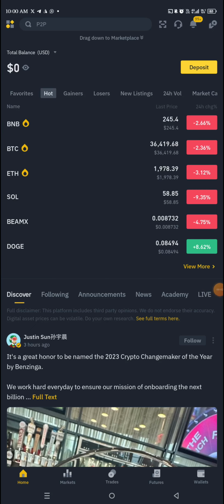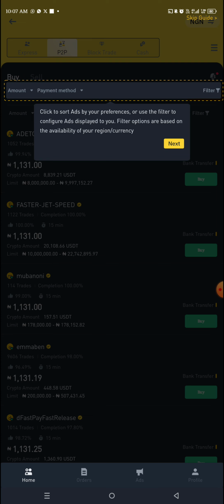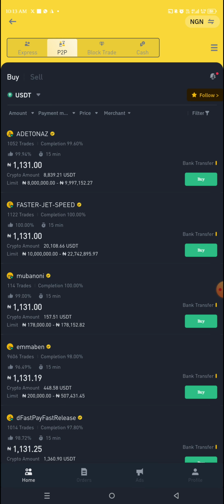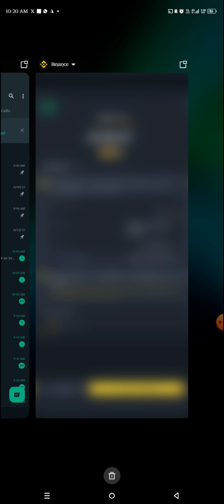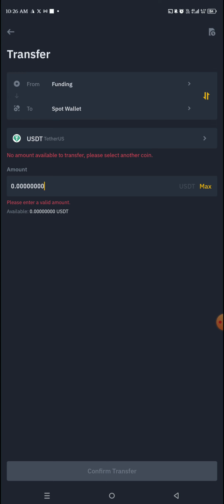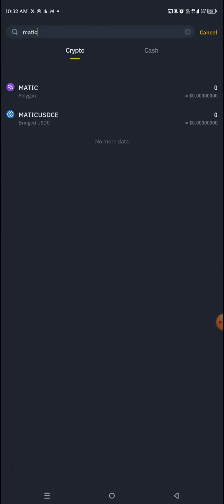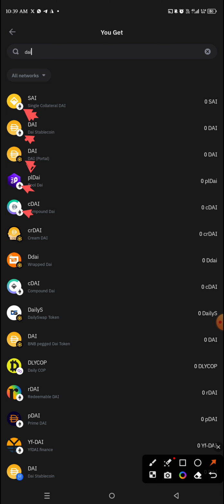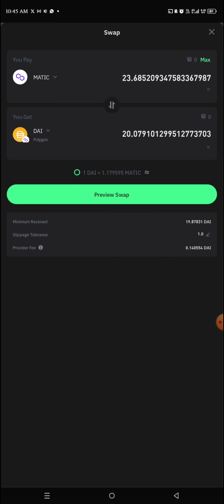How to use binance p2p, swap and withdraw